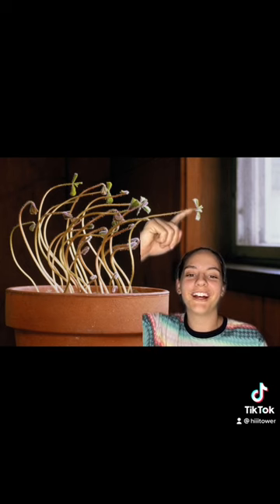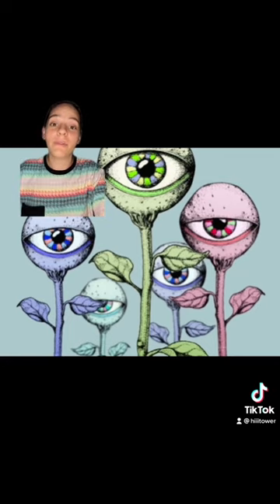Truth about plants consciousness PART 1🌿🌿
plants are conscious and have all five senses🌿🌿🌿🌿